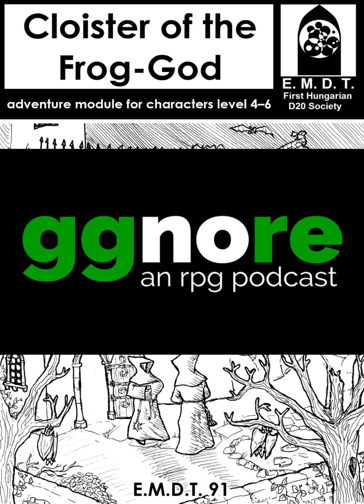Rats and a Glowing Rock - Cloister of the Frog God Actual Play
We continue playing Cloister of the Frog-God. Show notes